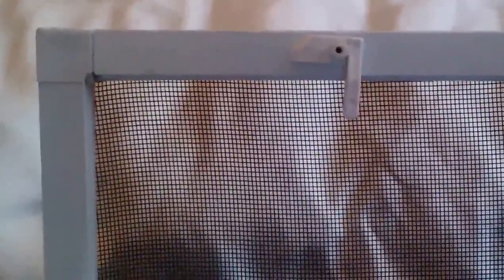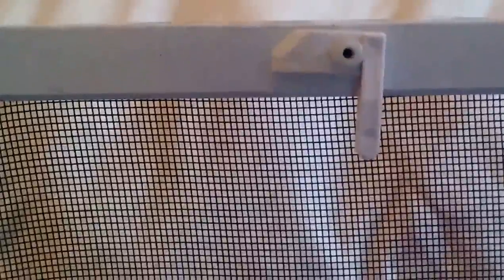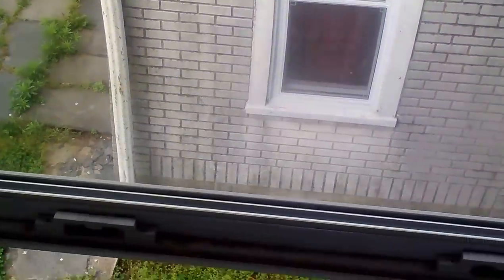How to remove a window screen without lift tabs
A lot of window screens have little tabs that you just push in and out comes the screen, but not my windows! If you're in the same boat, this just might be how you can get your screens out. If my journey was any indication, this video could save you 20 or 30 minutes and from getting mad at yourself :)